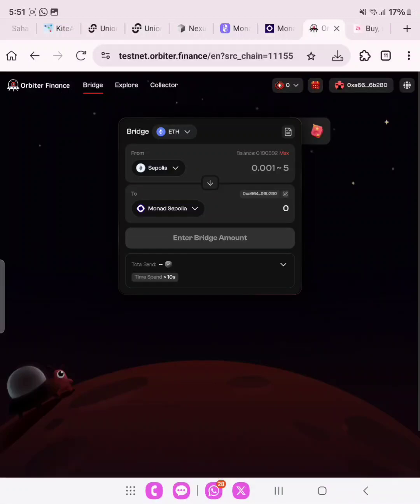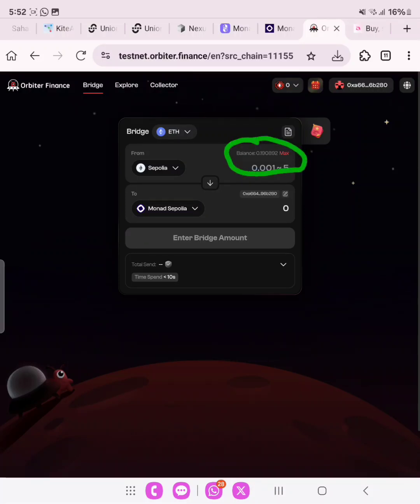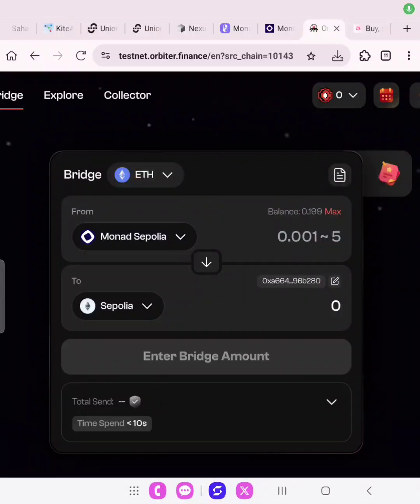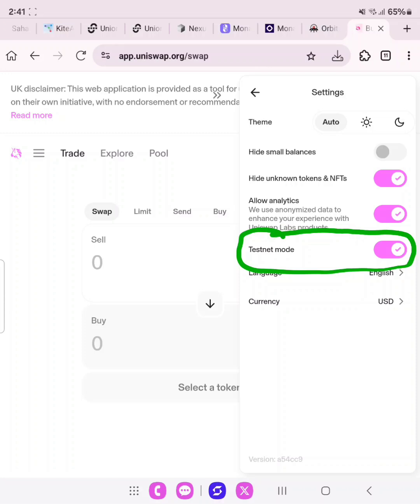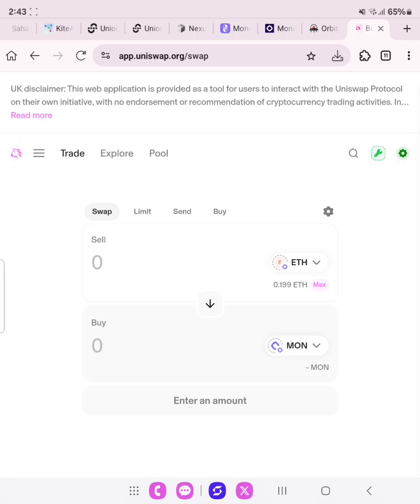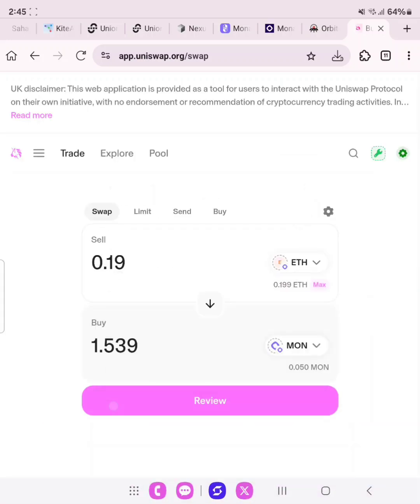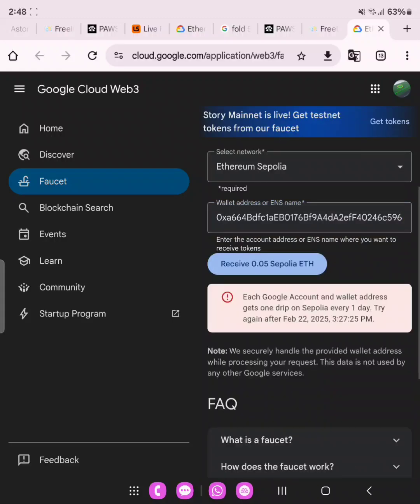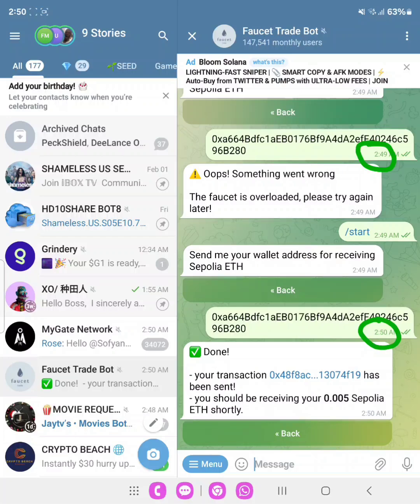How To Get (10) Free Monad Testnet Token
DO THIS NOW TO GET MONAD $MON FAUCET TEST TOKEN [Day 3 of Monad Testnet)

🔊Instant 0.13 Monad Faucet

✓ Click Monad Faucet
✓ Type  : !faucet (Your Address)

✅ Get Sepolia ETH

✅ Bridge Sepolia ETH to Monad Testnet

- Connect your Metamask wallet
- Make you switch your wallet network to Sepolia
- Click bridge and Confirm transaction in wallet.

✅ Swap Monad ETH to Monad MON

- Connect wallet
- Confirm in wallet

✅ Swap Monad ETH to Monad $MON on Monad Testnet

- Connect wallet
- Click on the "setting icon in green" as shown in the screenshot
- Click on the "ash setting icon" in the next page
- Toggle on the "Testnet mode"
- Go back to the swap site and click "ETH"
- Click the dropdown arrow showing "ETH logo" and select Monad Testnet
- Select ETH and click continue
- Select MON as the asset you want to swap to and click "Review"
- Approve and Swap.

Take note: You'd need like 0.01 MON to carry out the transaction for gas fee on Uniswap